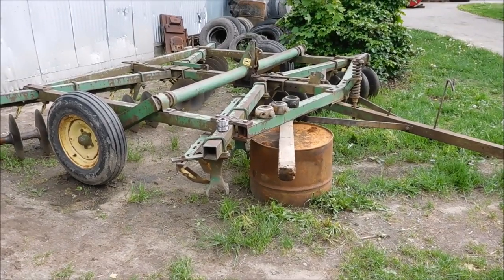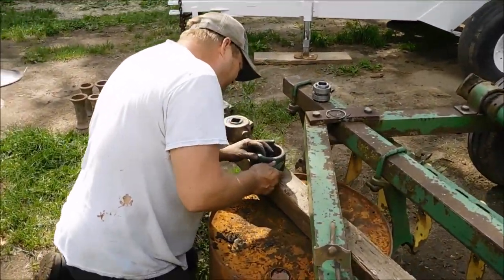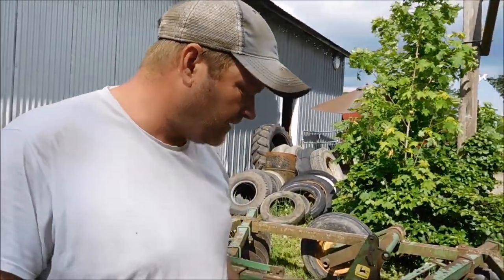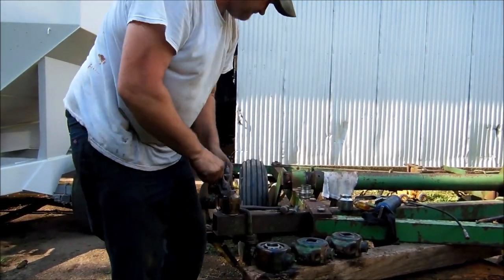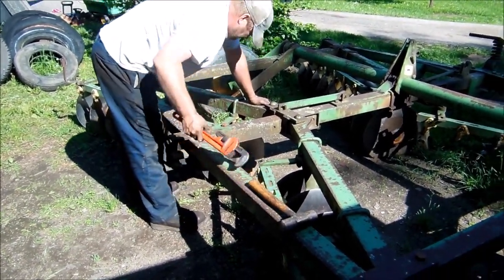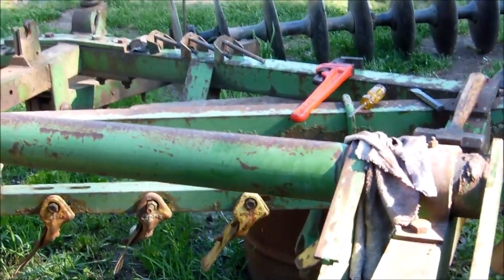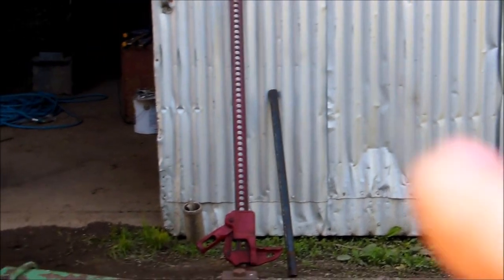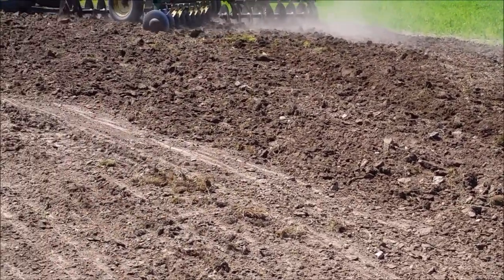John Deere 12 ft Disk Gang Repair